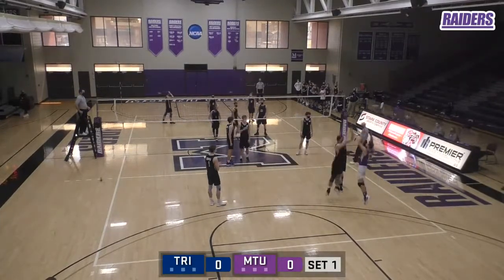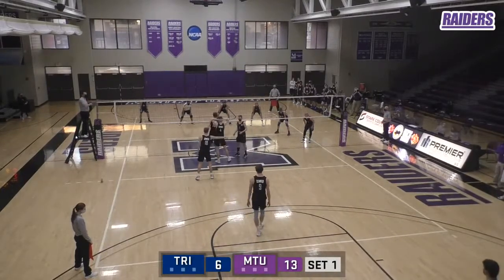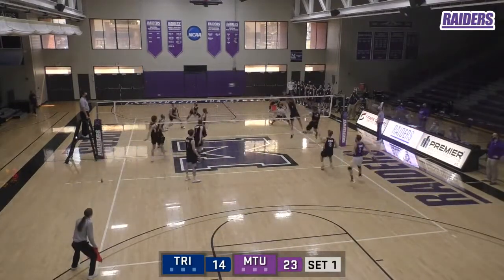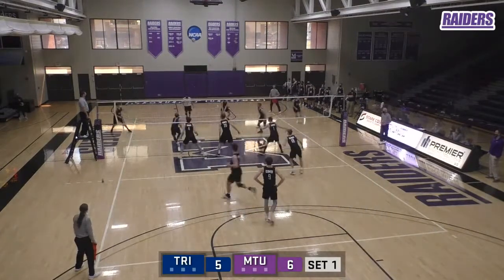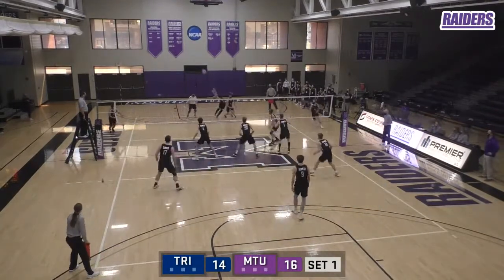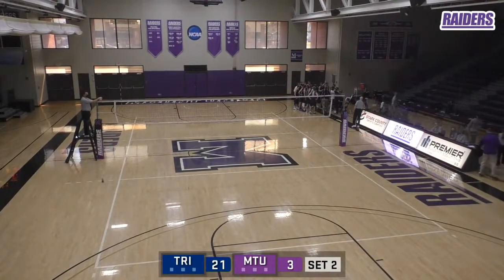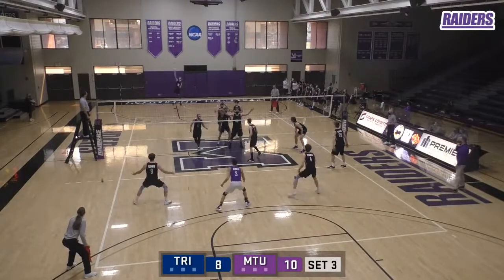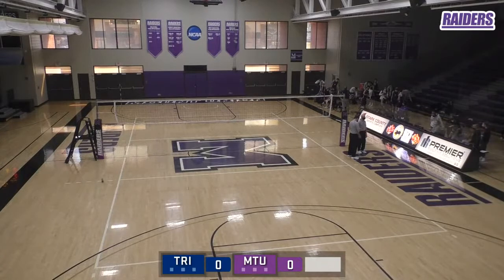Men's Volleyball: Mount Union vs. Trine